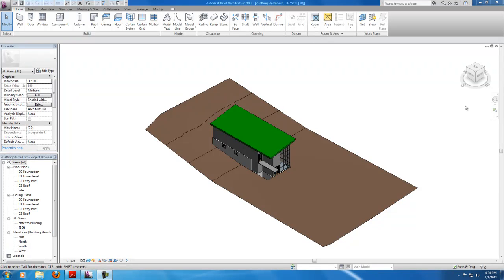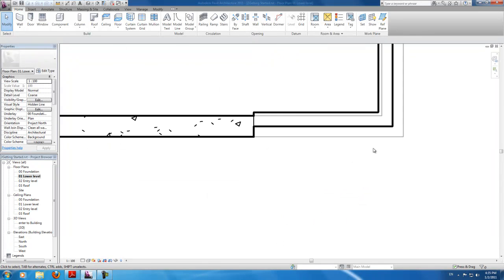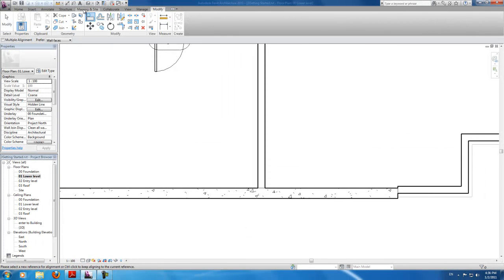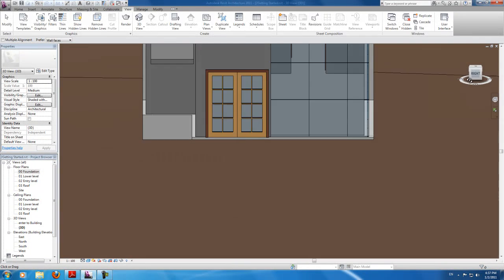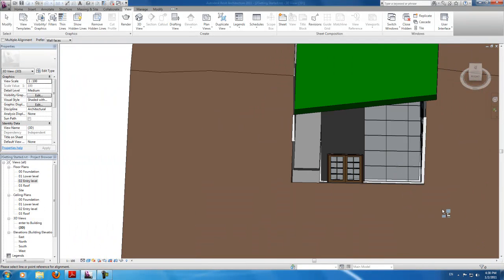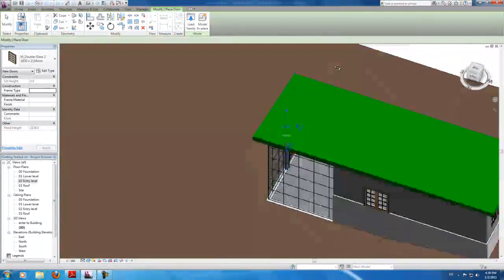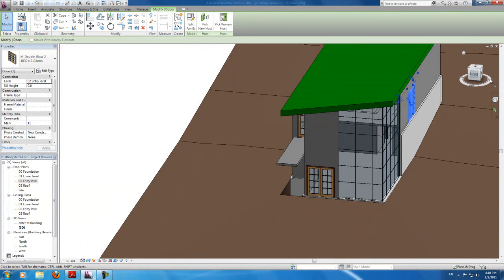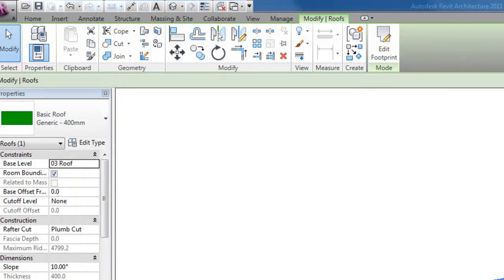Autodesk Revit Tutorials: 12 Fixing a few errors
In this video i go back and fix a few errors i've made on my house.